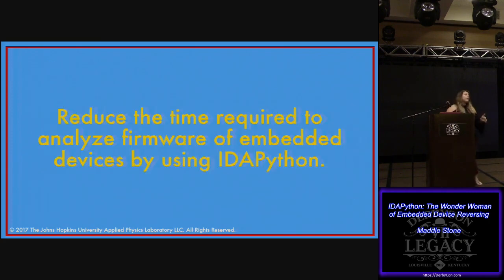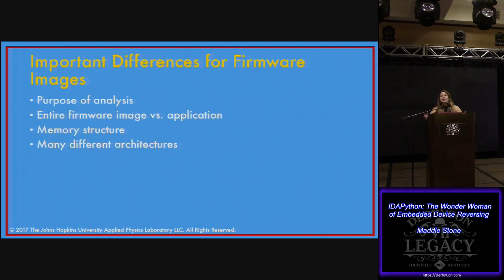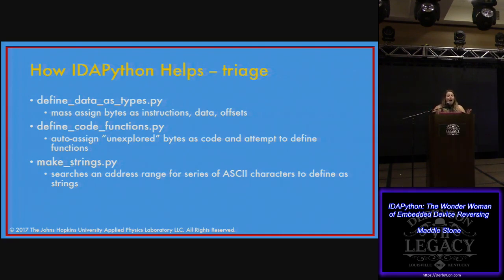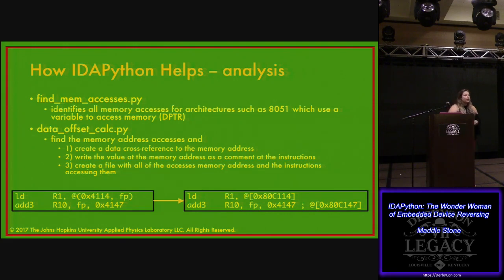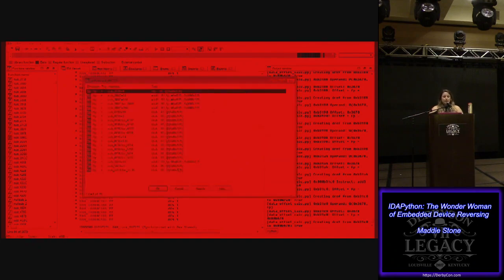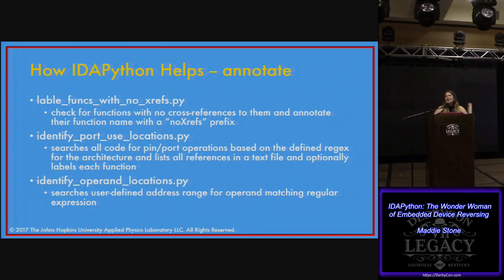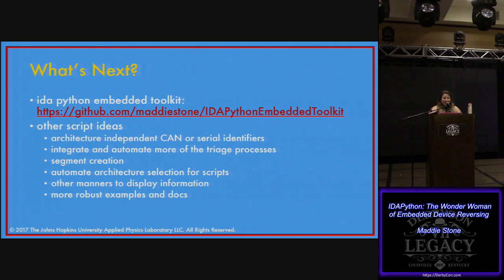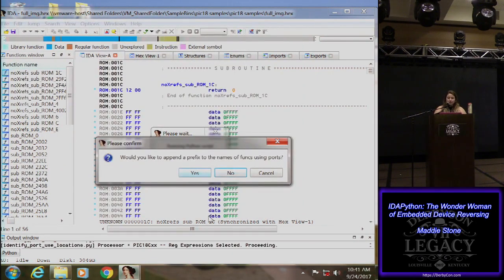T215 IDAPython The Wonder Woman of Embedded Device Reversing Maddie Stone AF